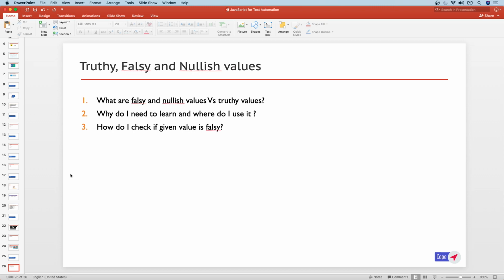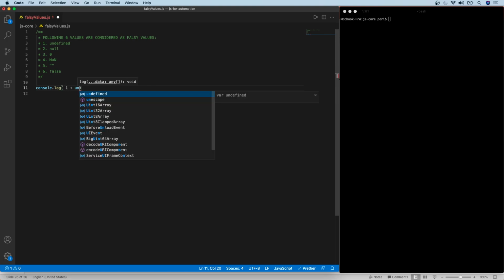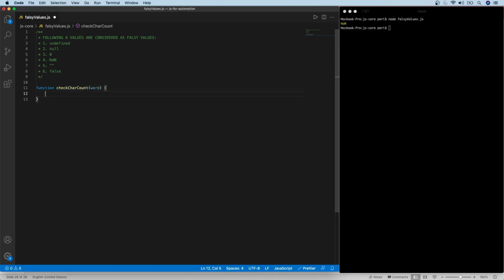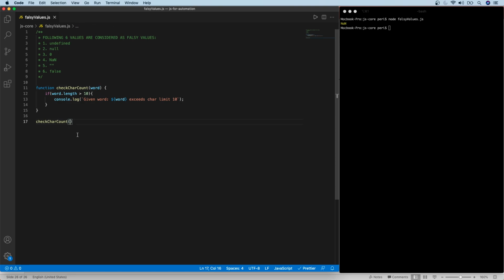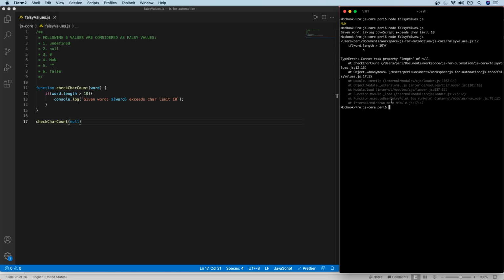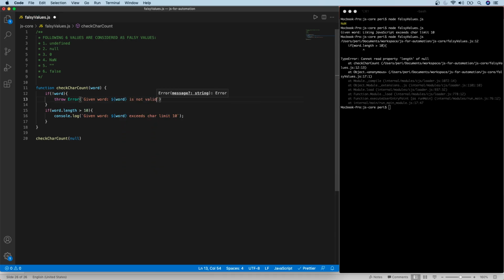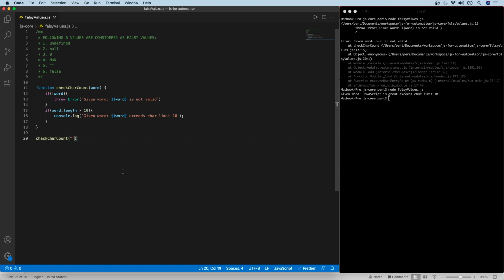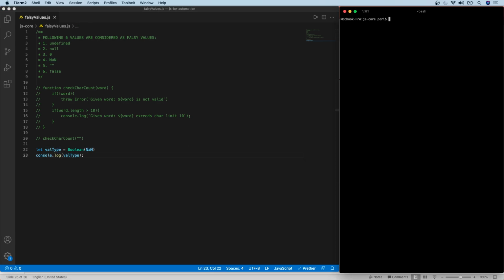JavaScript and Node js for Testers - Truthy, Falsy and Nullish Values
JavaScript and Node js for testers or test automation - This series helps testers to learn fundamentals of JavaScript or the core language used in Test Automation. There is always a question on “How much JavaScript knowledge is required” to automate tests? This series helps answer the question. It also covers the knowledge required on node.js and what modules of node.js are used in Test Automation.